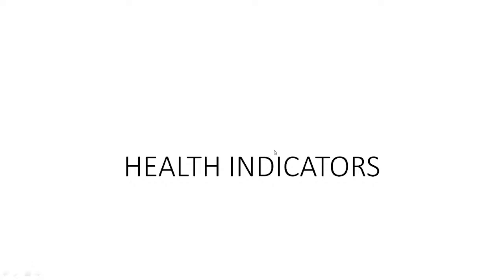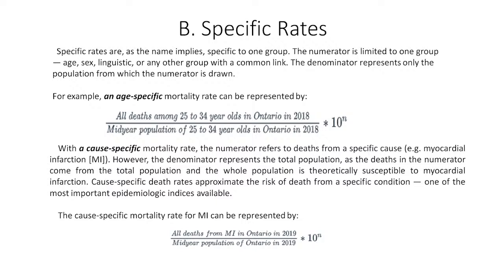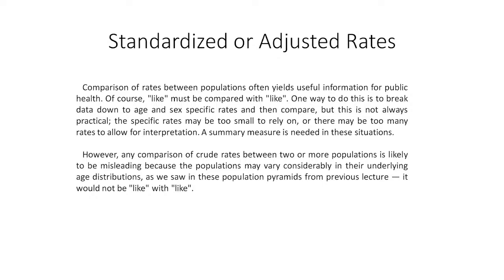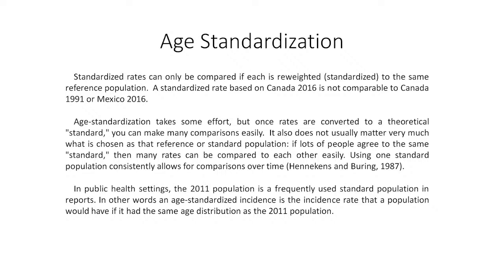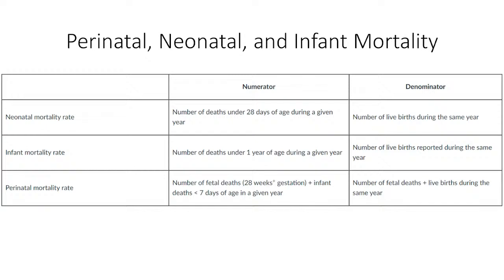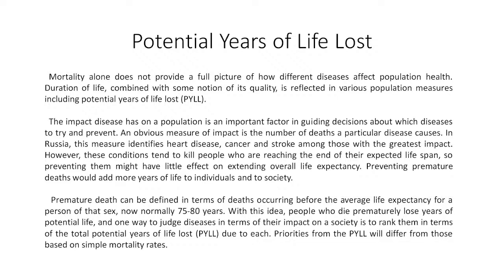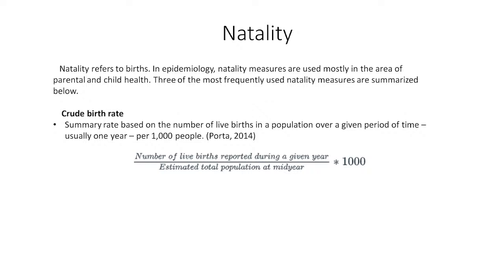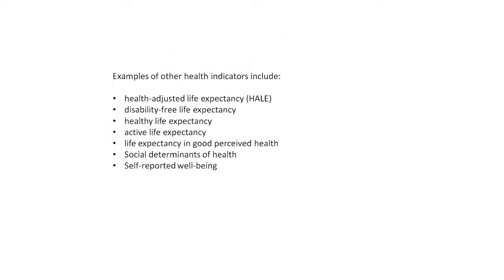Public health 09.12.2021